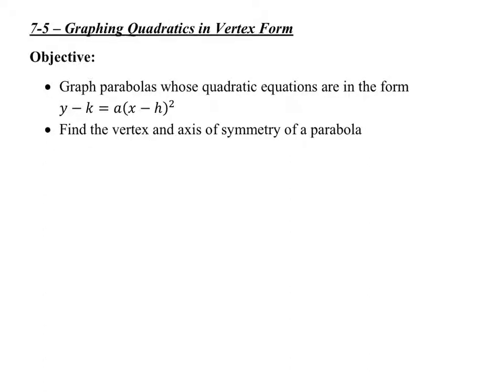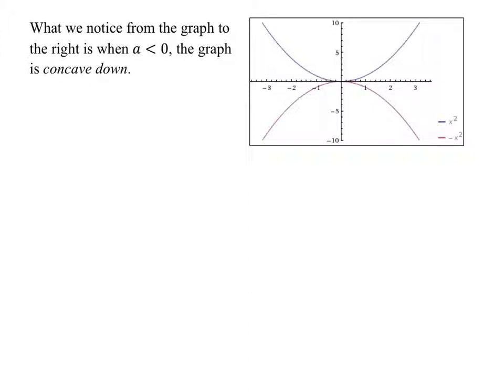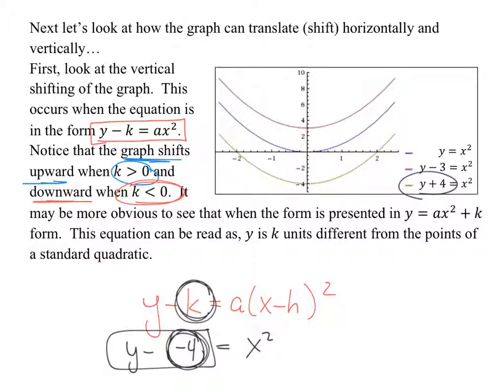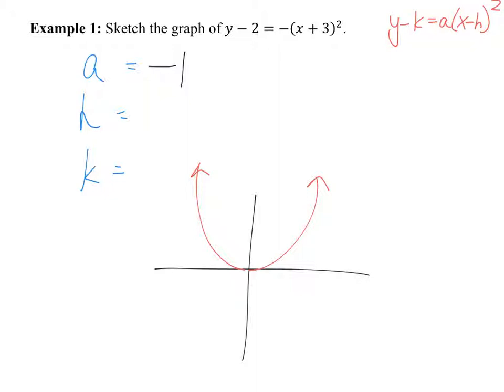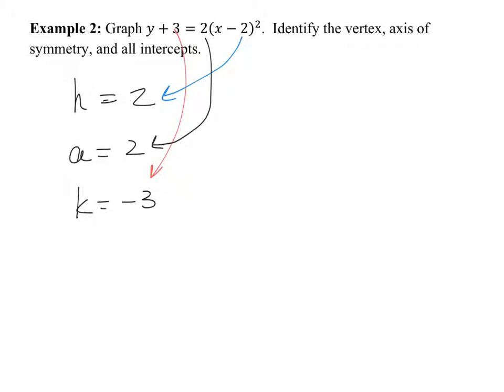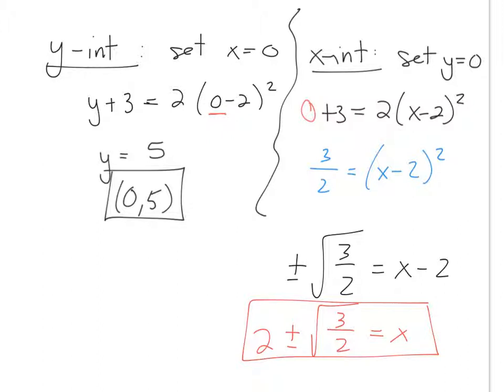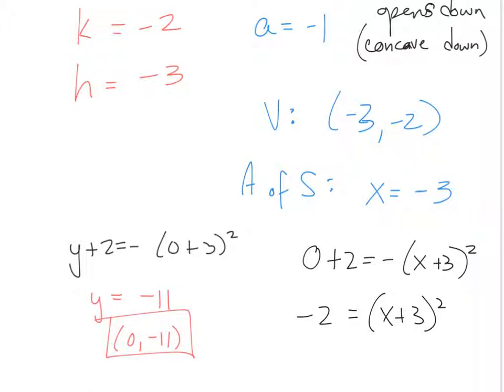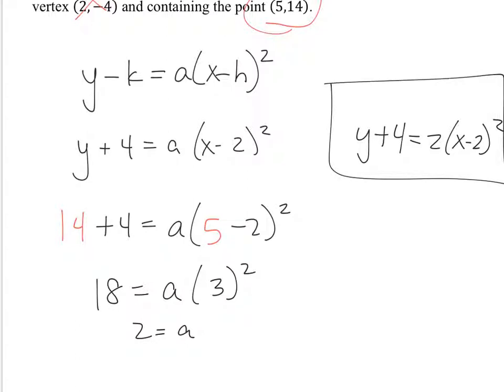7-5 - Vertex Form